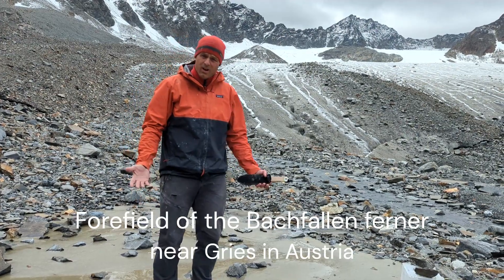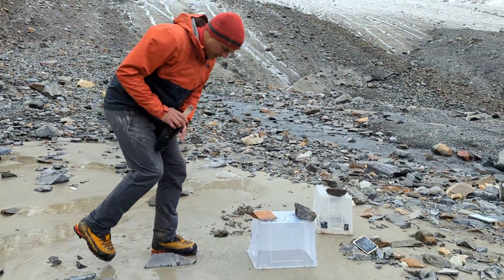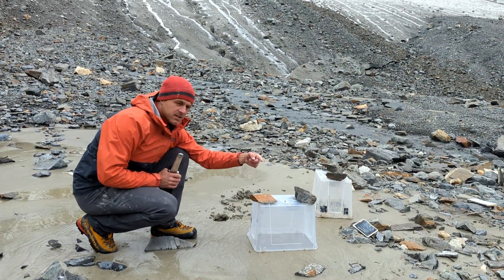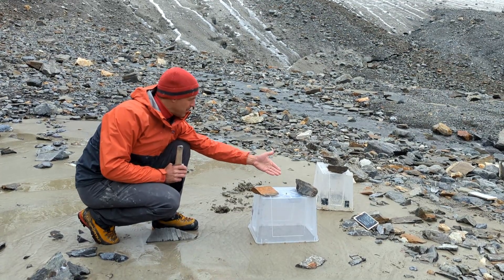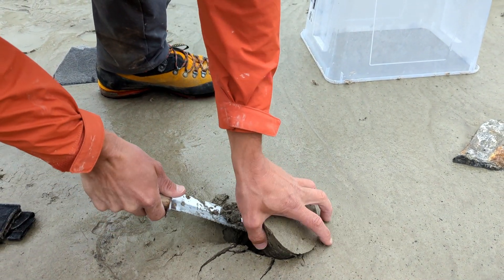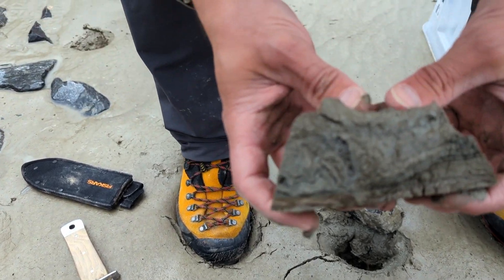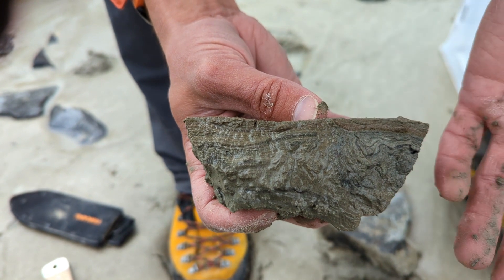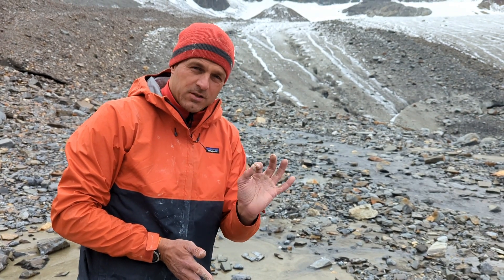CRYOTURBATION in a baby soil next to a glacier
We are measuring soil carbon fluxes and properties in soils close to glaciers in the Austrian Alps near Innsbruck, and find a beautiful example of how frost can disrupt and turn over sedimentary layering in a soil that is only a few years old. Cryoturbation is your new favorite word!